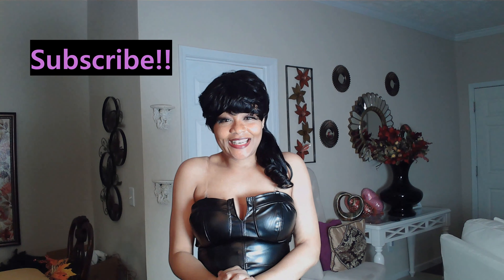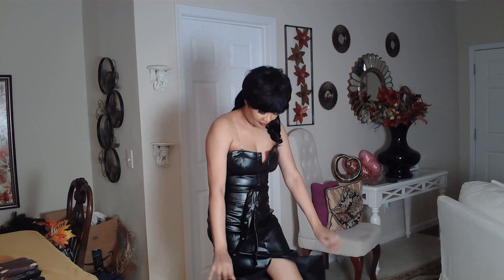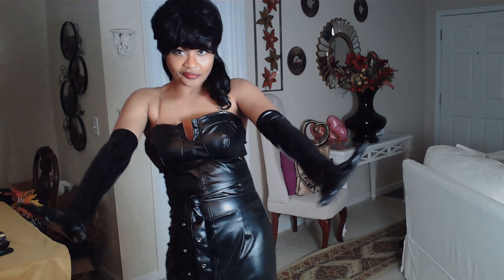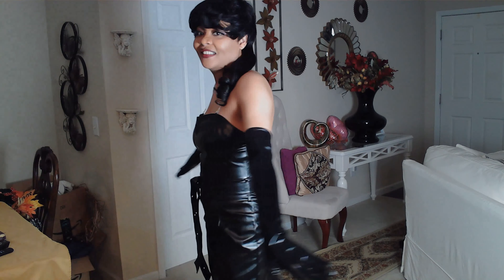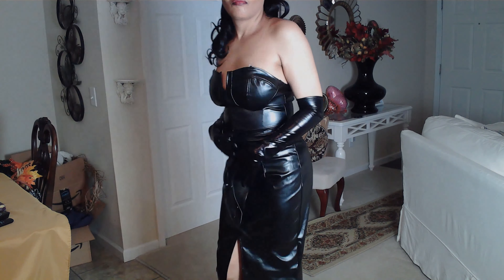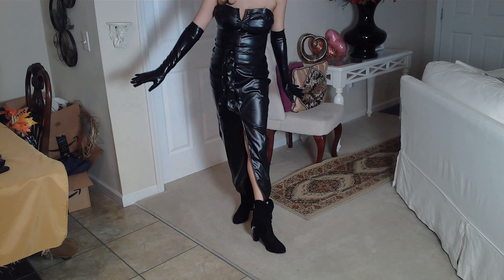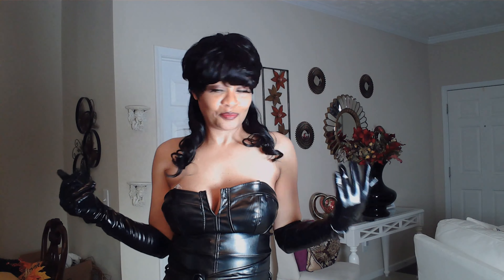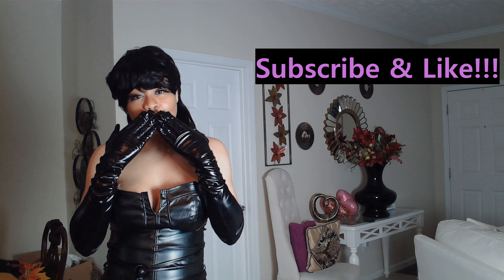Sexy Leather Split Dress/ Leopard Print /Knee High Boots/Stiletto Red Boots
Temu Review Sexy Leather Split Dress with Leopard Print, Red Stiletto, Leather slouch boots. A very fashionable outfit for a flashy night out.

Associate Link & Product Description:

Red Women's Ankle Boots, Side Zipper Round Toe & Stiletto $23.59
Black Women's Block Heeled Short Boots, $24.79
Women's Slouch Stiletto Long Boots, Fashion Pointed Toe Pull On Knee High Boots, $24.64
Women's Snakeskin & Leopard Pattern Shoes, $17.99
Pu Leather Split Hem Cami Dress, Elegant Sleeveless Dress $21.49
OVARTSBEAUTY Long Satin Gloves for Women $3.28
150% Density Brazilian Remy Human Hair Wigs Mullet $27.44

Code: aao04919